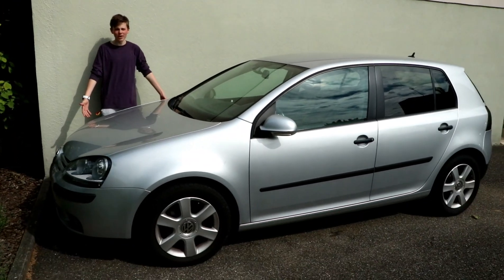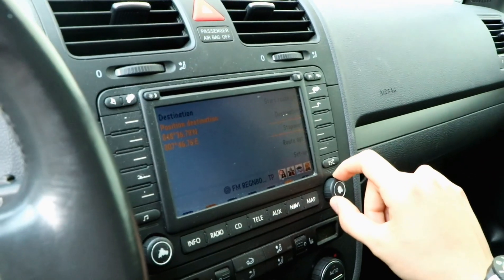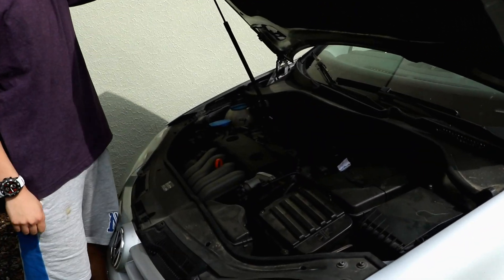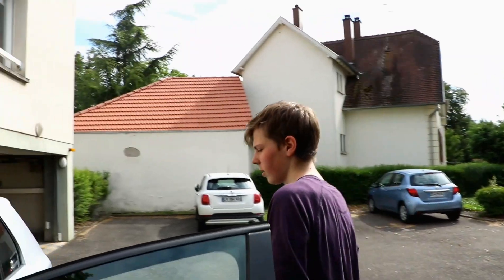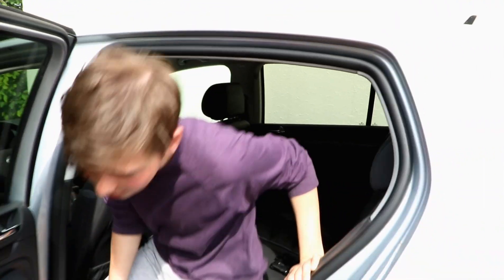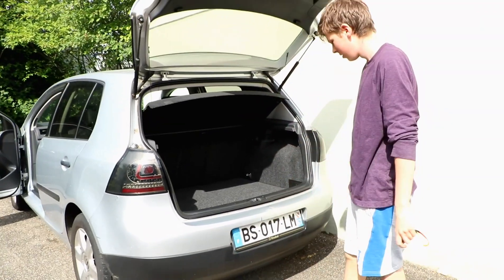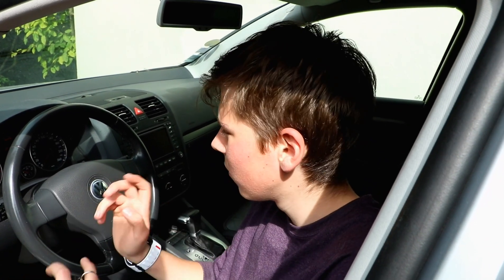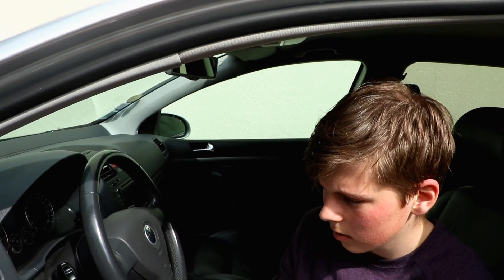A not car review of my VW Golf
hope you liked this weird parody kinda review